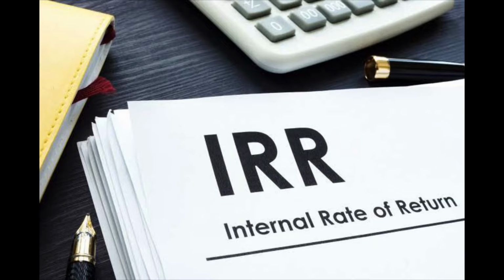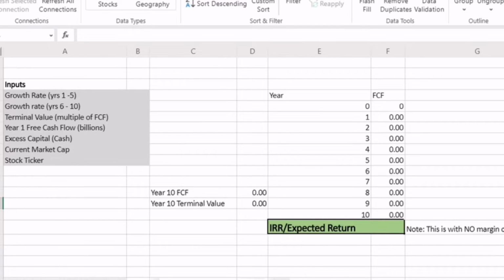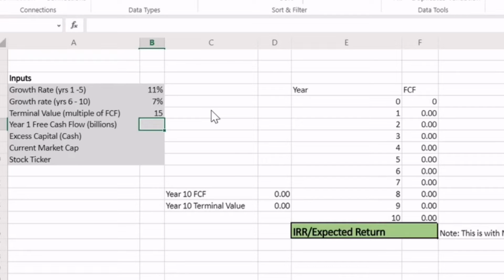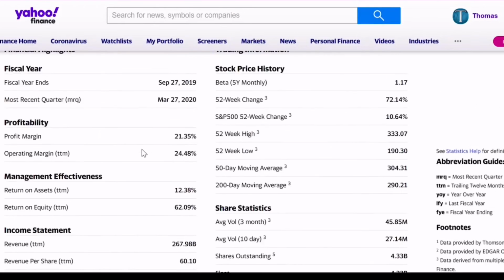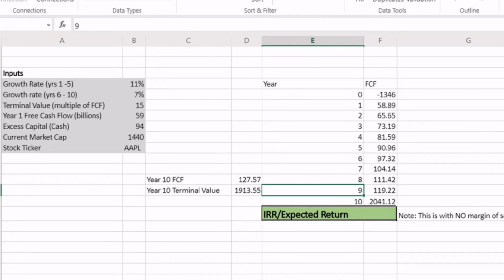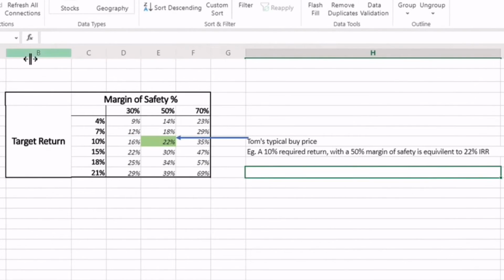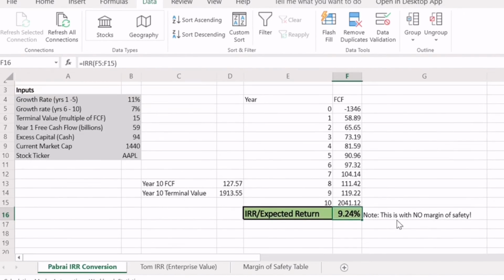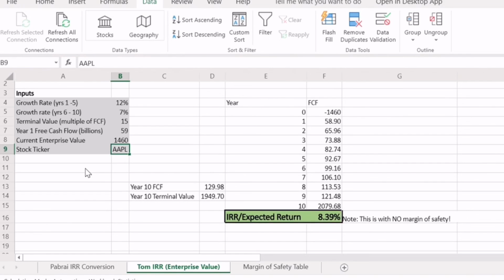How to Calculate IRR (Apple Stock Example) | Expected Investment Return